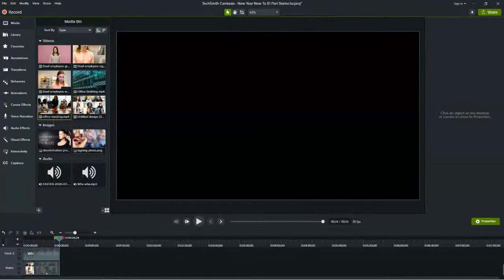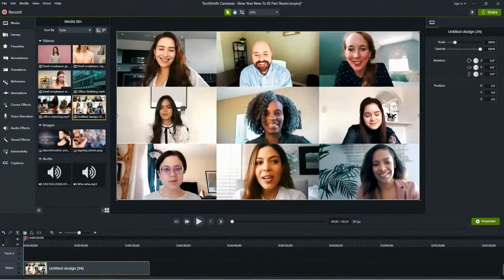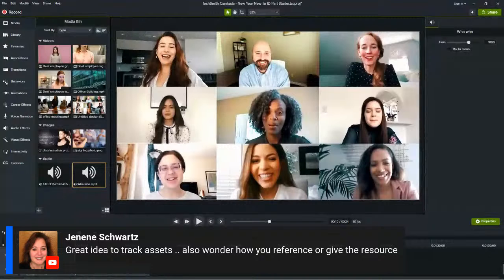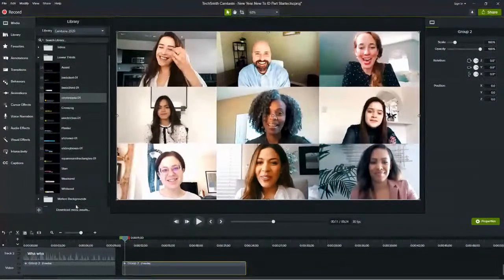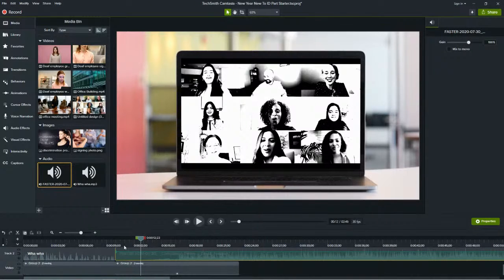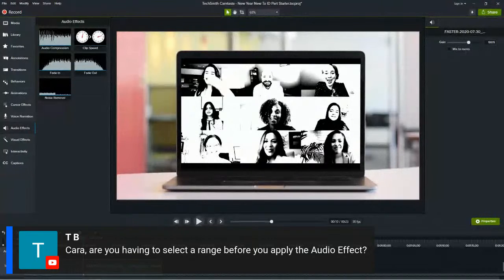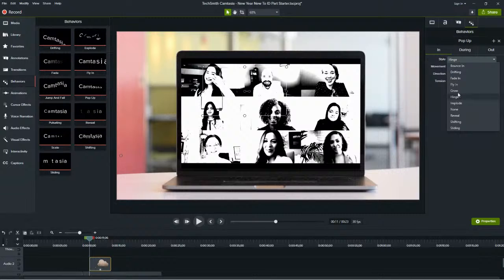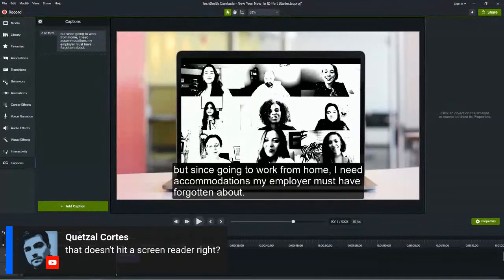New Year, New to ID: Episode 2 Let's Build in TechSmith Camtasia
Episode 2: Development, let's build this thing!

Back in May of 2020, I livestreamed building a learning experience from scratch. I wanted to do it again for 2021. I've partnered with the great folks at TechSmith who are sponsoring this series. Through their partnership, this is a free series available to anyone who is looking to create their first instructional design portfolio piece or a video asset in TechSmith Camtasia.

If you are an educator looking to transition into an instructional designer role or looking to build your instructional design portfolio, you are in the right place. There is a lot of information out there about learning theories but not enough about how to use them to create instructional design products. In this series, I will take you through each part of ADDIE, a framework many instructional design professionals use to guide their practice. My hope is that through this series I will show you how to create a learning experience using TechSmith Camtasia. A 30 day trial of TechSmith Camtasia can be obtained by going
I will also provide you with a ton of resources including asset files, scripts, etc so you can follow along and build your own version. Let's learn together!